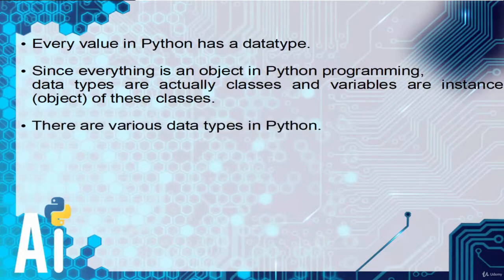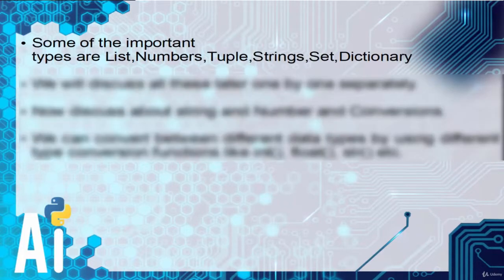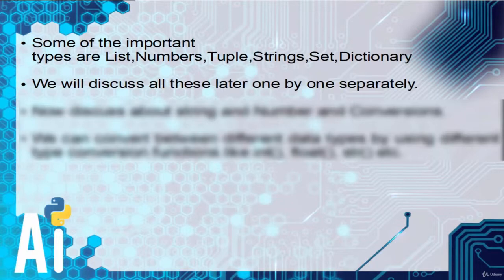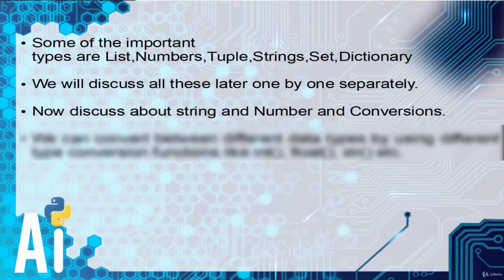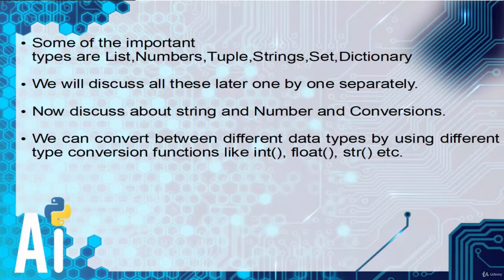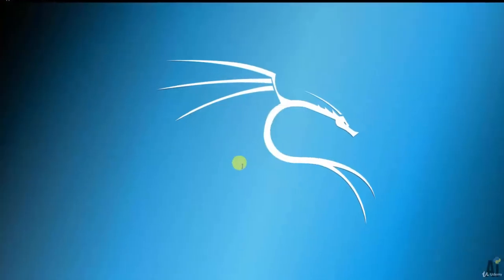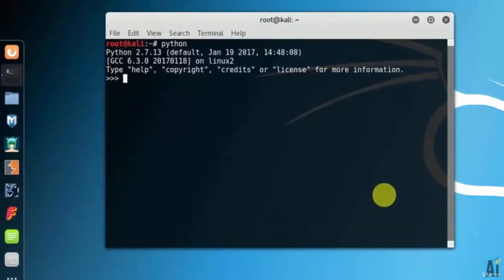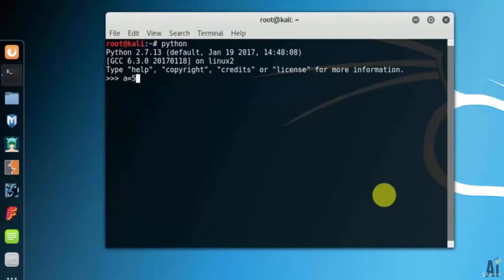10 Data Types and type conversion